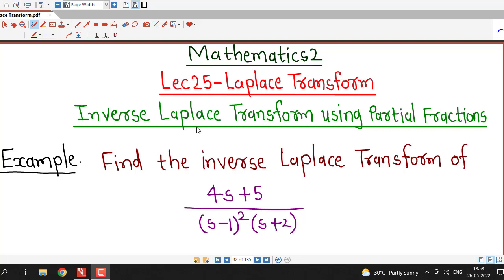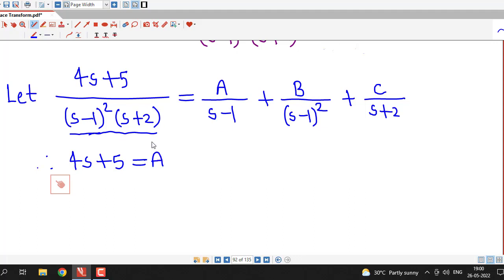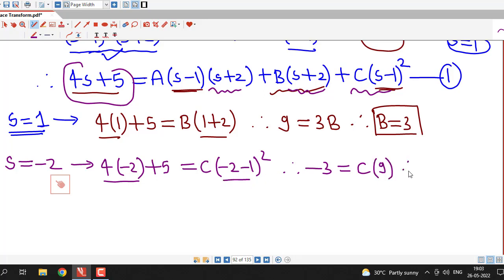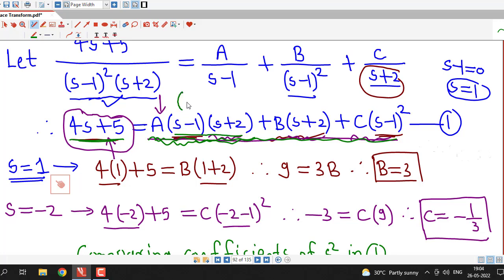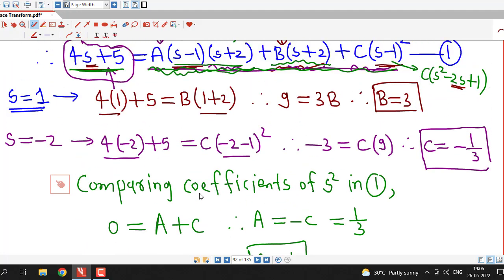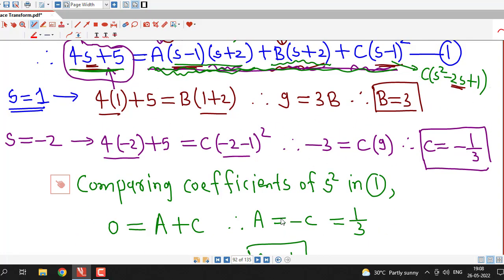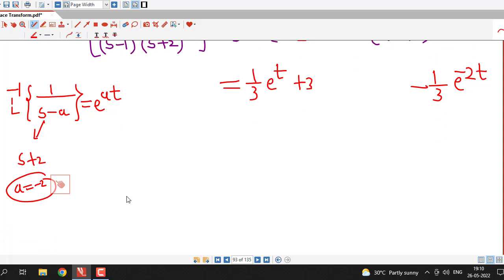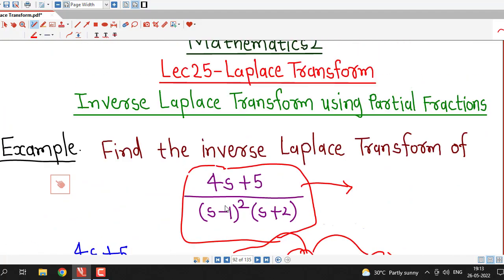Lec25/Inverse Laplace Transform using Partial Fractions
In this lecture we discuss one problem on finding Inverse Laplace Transform using Partial Fractions.